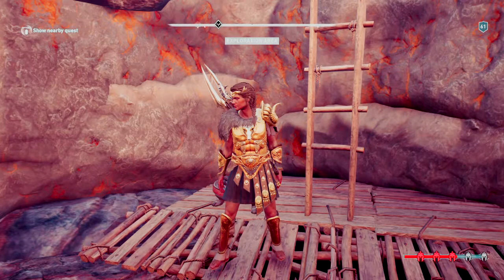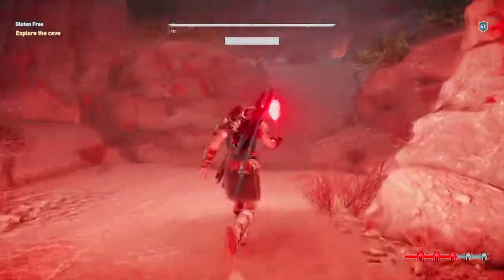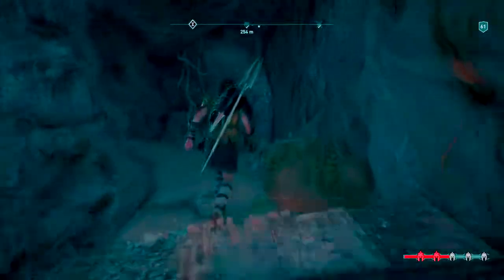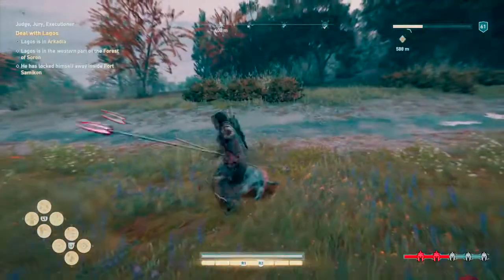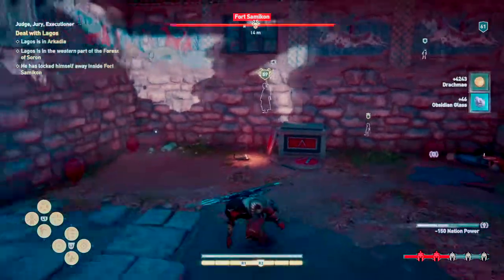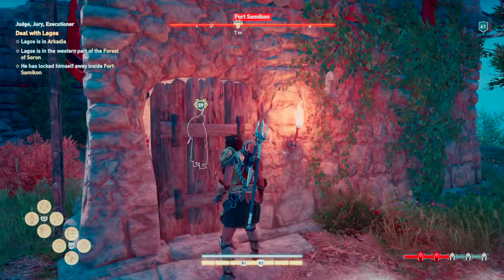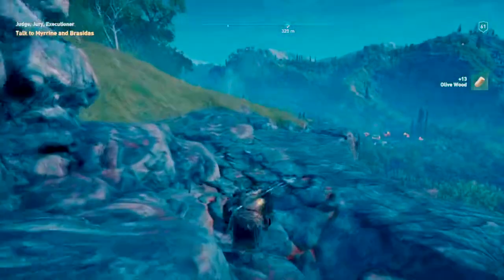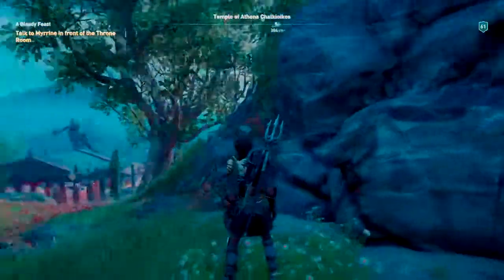PAUSANIAS YOU SNAKEY PRICK!!!!!!! - Assassin's Creed Odyssey Gameplay Video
Welcome back to another edition of Assassin's Creed Odyssey with ya boy D'Mak Games!!!

Please can this video hit 10 likes, will be much appreciated!